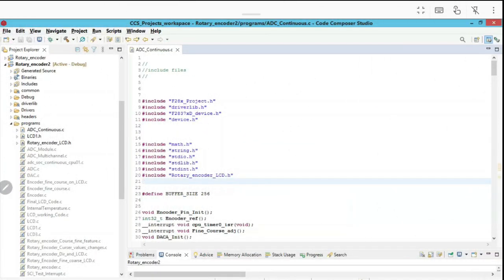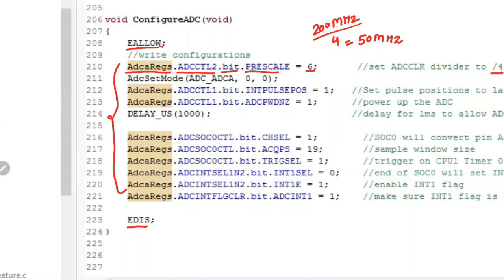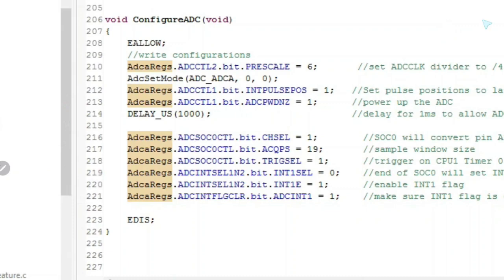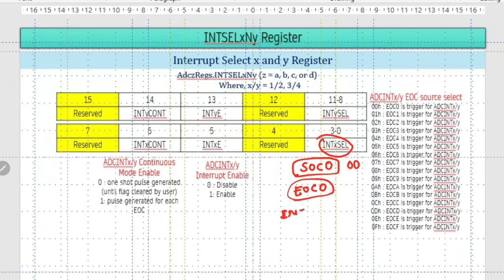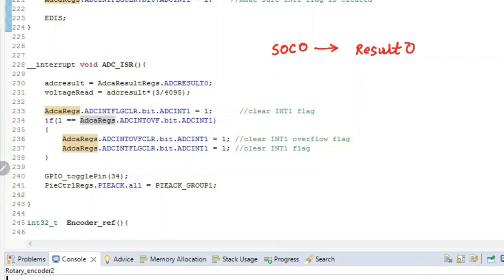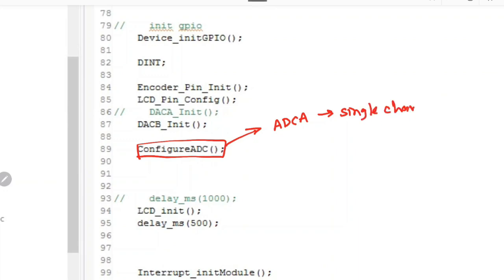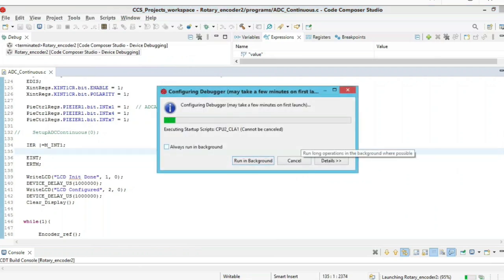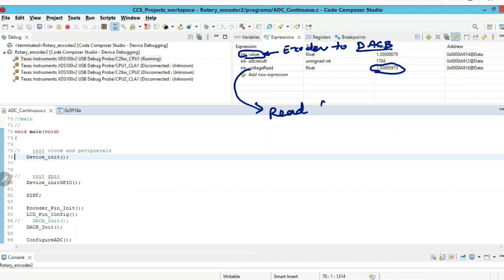Part 3 | ADC on C2000 TMS320F28379D | Code Composer Studio Tutorial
In this video, we demonstrate the practical implementation of the Analog-to-Digital Converter (ADC) on the TMS320F28379D C2000 microcontroller using Code Composer Studio (CCS). This hands-on tutorial walks you through setting up and configuring the ADC to read analog signals and convert them into digital values for processing.

Key topics covered include:

Introduction to the ADC architecture in the TMS320F28379D.
Step-by-step configuration of ADC registers in Code Composer Studio.
Writing and debugging bare-metal ADC code.
Real-world demonstration of ADC functionality.
Tips for optimizing ADC performance in embedded applications.
Whether you're an embedded developer or a student, this video provides valuable insights to help you master ADC implementation on the TMS320F28379D. Perfect for real-time control, data acquisition, and signal processing applications.